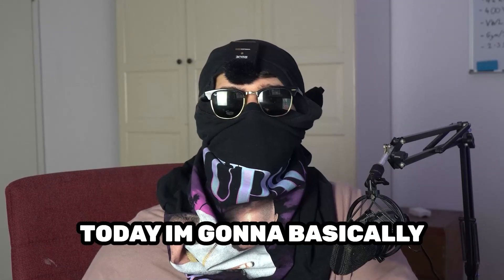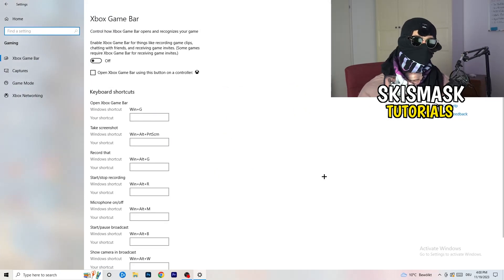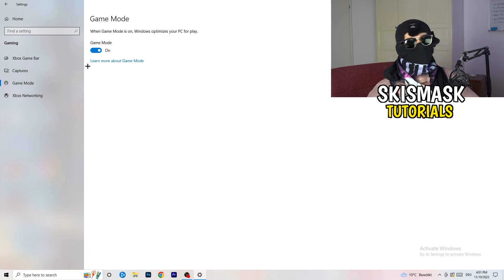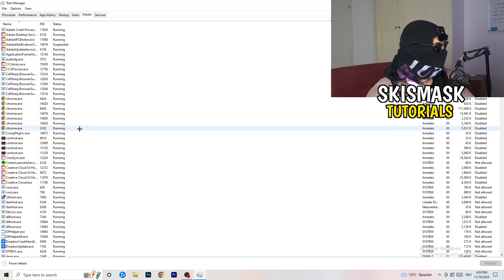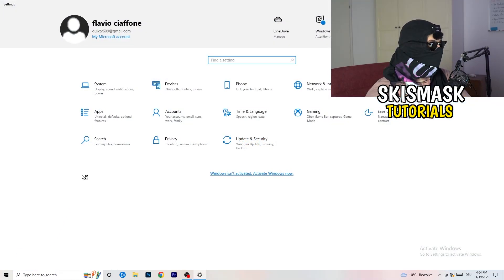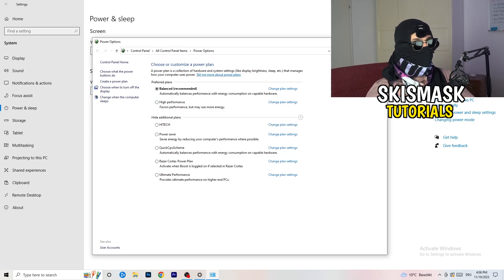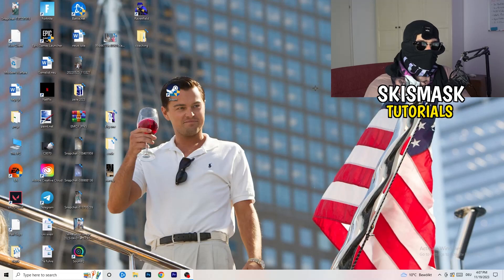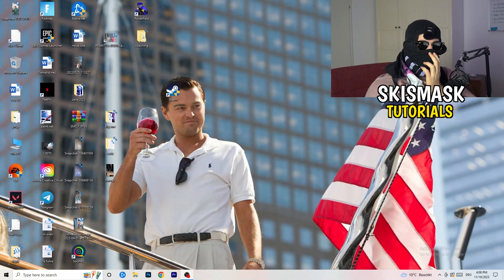How To Fix Escape from Tarkov Fps Drops & Stutters (EASY)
How to fix fps stutters in Escape from Tarkov,